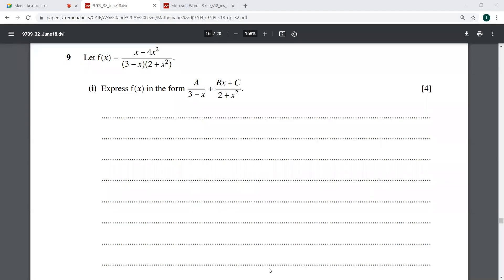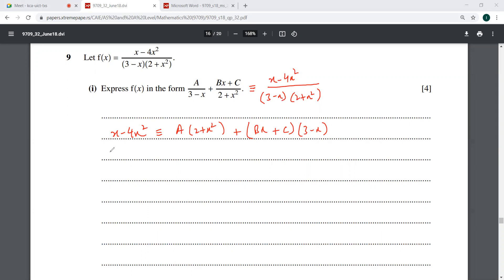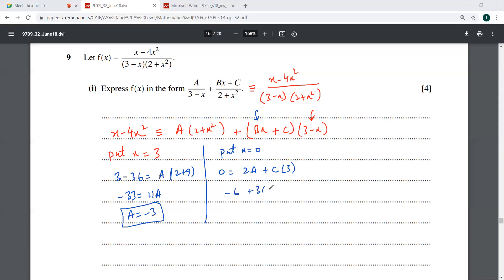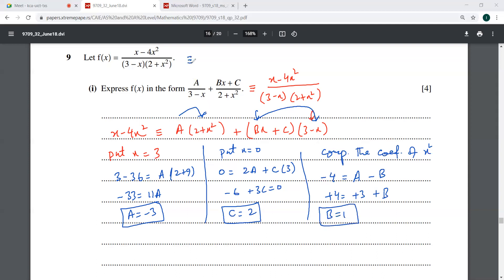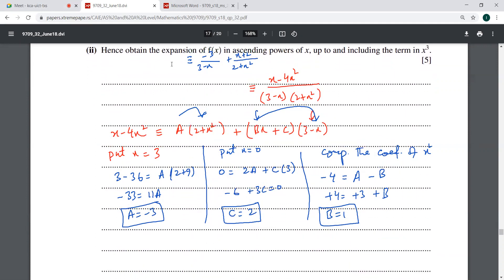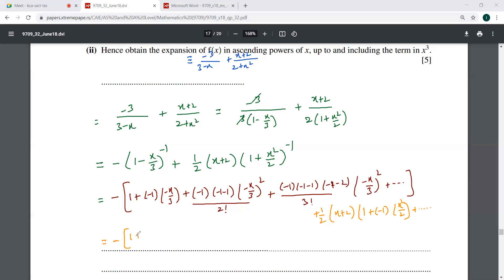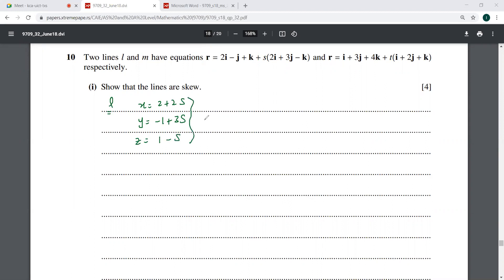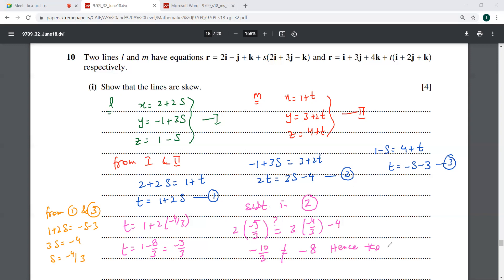|| 9709/June 2018/32.|| Questions 9 and 10.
A Level Mathematics/Pure Maths 3.
June 2018/32 Questions 9 and 10 with complete Solutions.